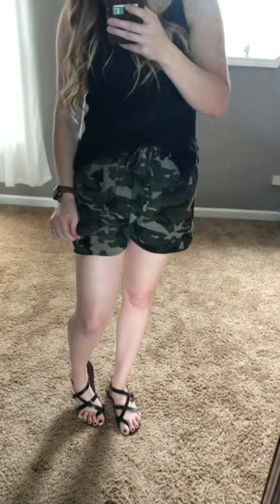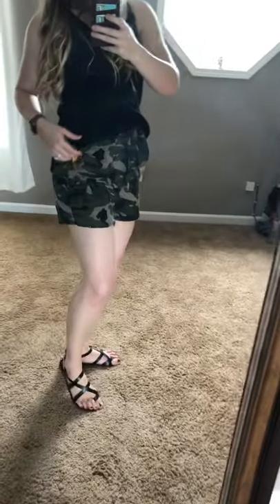Sku815 - Camo Shorts